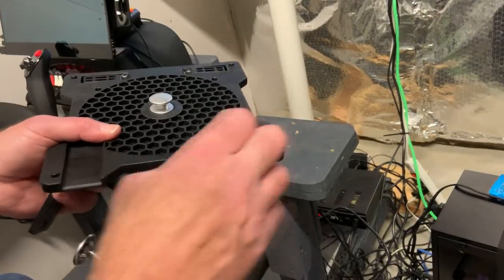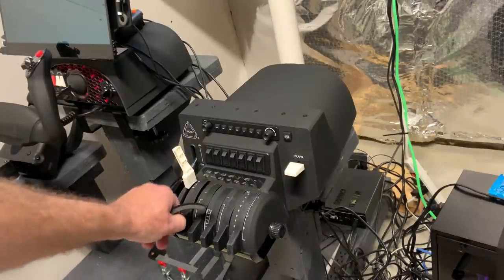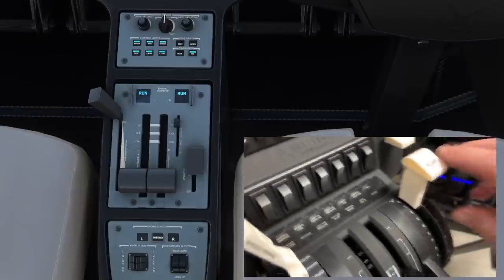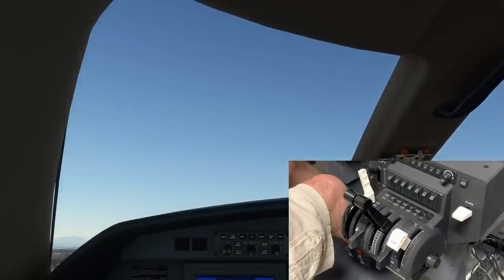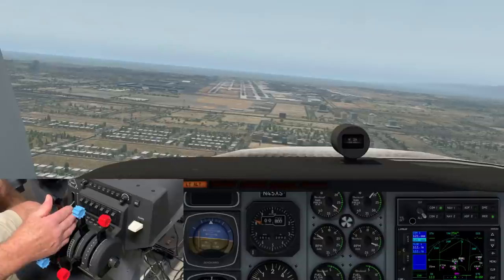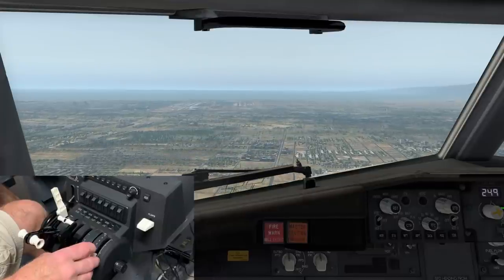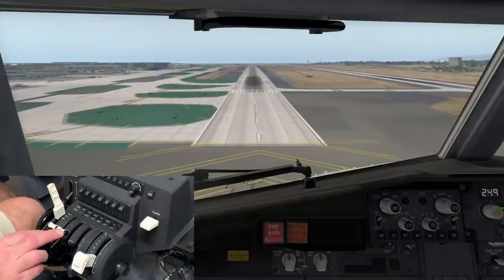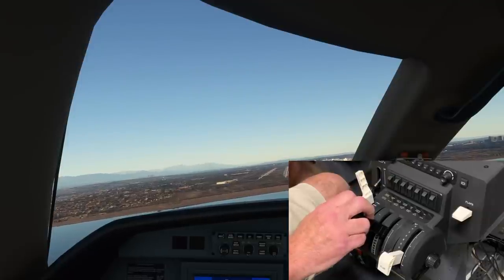Review: Honeycomb Bravo Quadrant - A Pilot's Perspective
A review of the new Honeycomb Aeronautical Bravo Throttle Quadrant